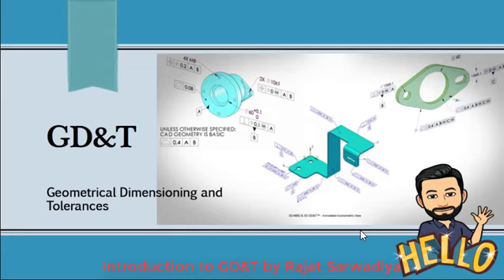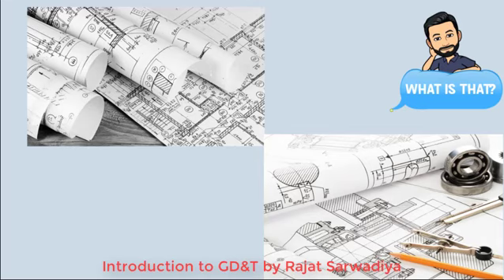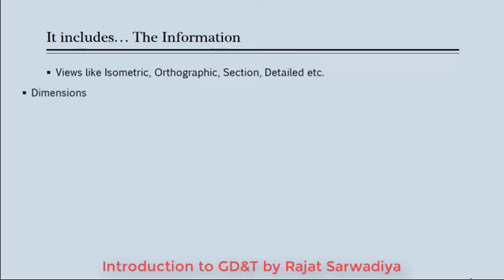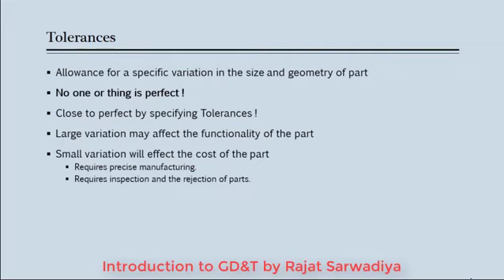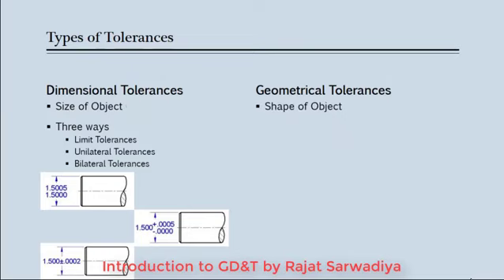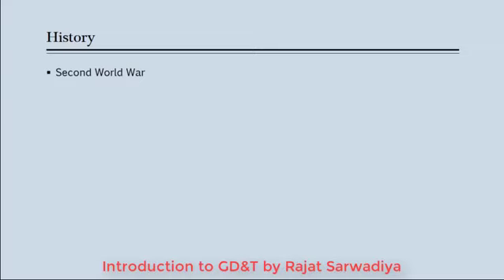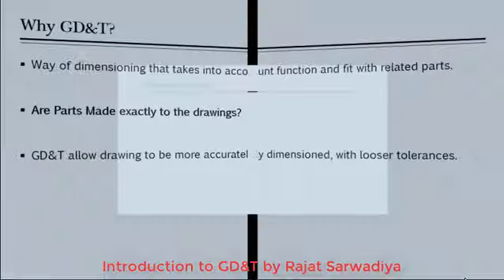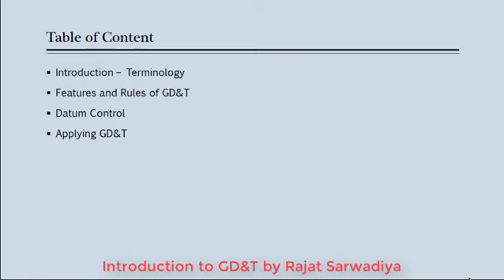GD&T in Mechanical Design | Complete Introduction for Beginners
In this video, we will learn the basics of GD&T (Geometric Dimensioning & Tolerancing), which is essential for creating accurate and standardized engineering drawings.

GD&T helps in defining the geometry, tolerance, and relationships between features in a CAD model, ensuring proper manufacturing and quality control.

📌 Topics covered in this video:
    • What is GD&T (Geometric Dimensioning & Tolerancing)
    • Why GD&T is important in engineering design
    • Difference between dimensioning and tolerancing
    • Basic GD&T symbols and concepts
    • Real-world applications in manufacturing

🎯 This video is useful for:
    • Anyone working with engineering drawings

By the end of this video, you will have a clear understanding of GD&T fundamentals and its importance in design and manufacturing.